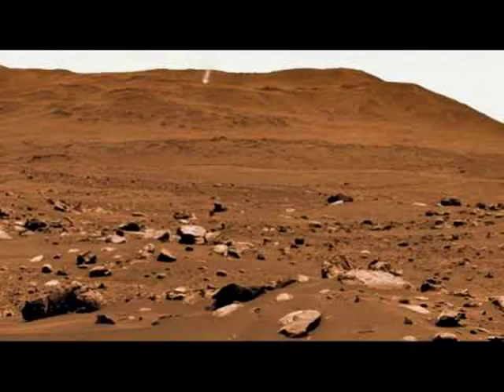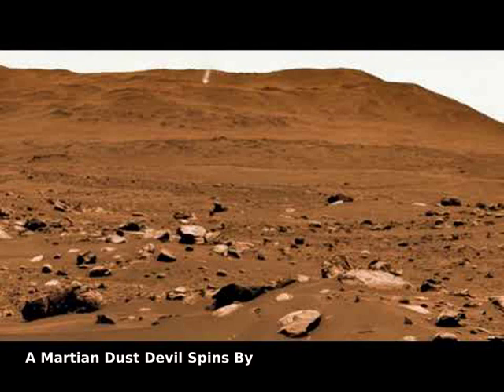A Martian Dust Devil Spins By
It moved across the surface of Mars -- what was it? A dust devil. Such spinning columns of rising air are heated by the warm surface and are also common in warm and dry areas on planet Earth.  Typically lasting only a few minutes, dust devils become visible as they pick up loose red-colored dust, leaving the darker and heavier sand beneath intact.  Dust devils not only look cool -- they can leave visible trails, and have been credited with unexpected cleanings of the surfaces of solar panels. The images in the featured AI-interpolated video were captured in early August by the Perseverance rover currently searching for signs of ancient life in Jezero Crater. The six-second time-lapse video encapsulates a real duration of just over one minute.  Visible in the distance, the spinning dust devil was estimated to be passing by at about 20 kilometers per hour and extend up about 2 kilometers high.   Your Sky Surprise: What picture did APOD feature on your birthday? (post 1995)